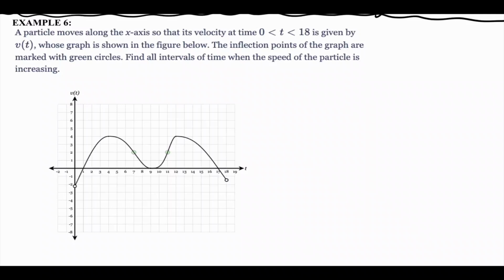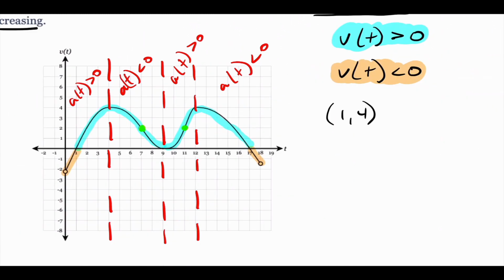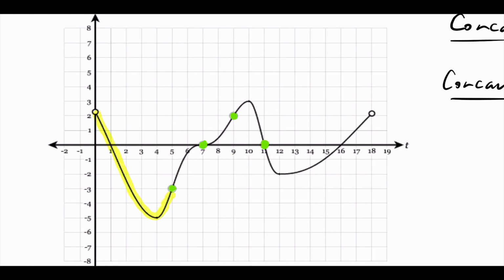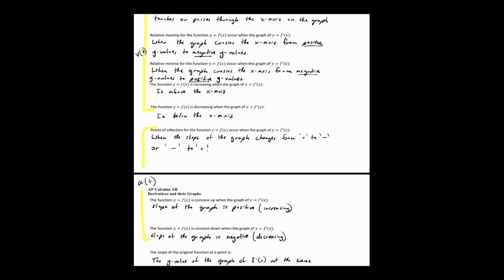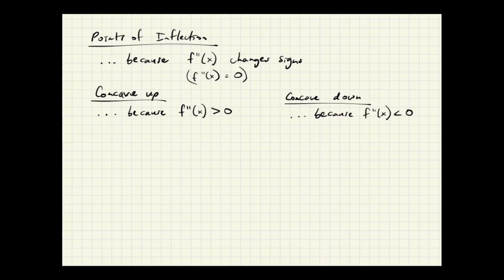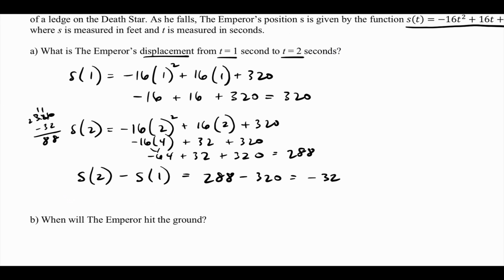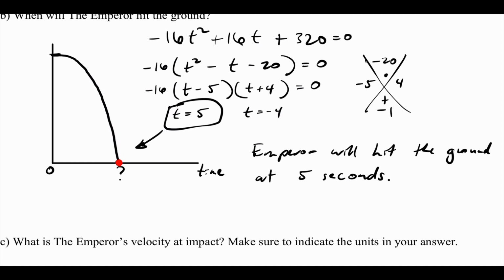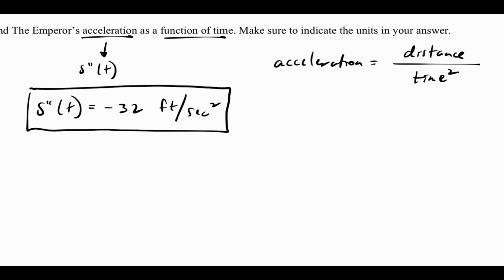11/16/23 - Position, Velocity, and Acceleration (Part 2)